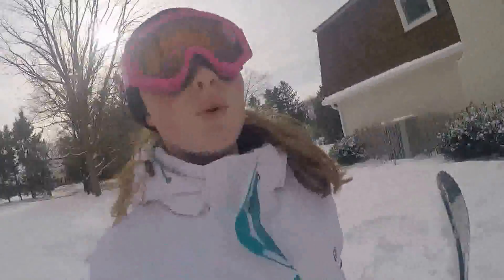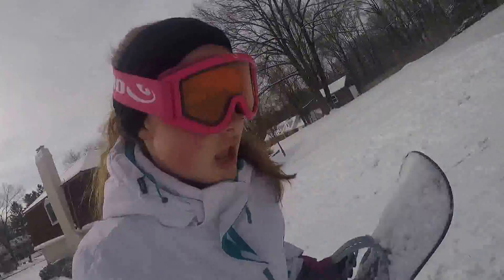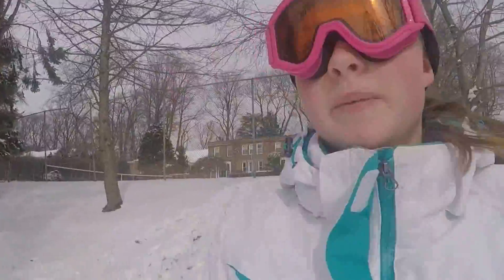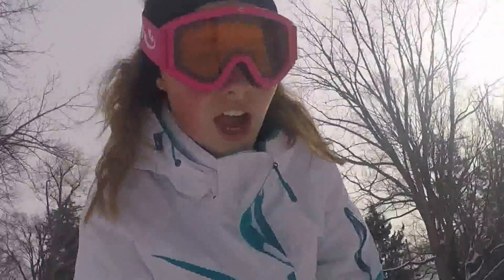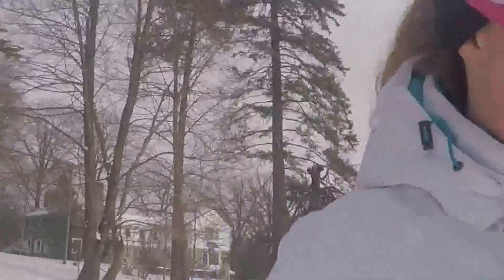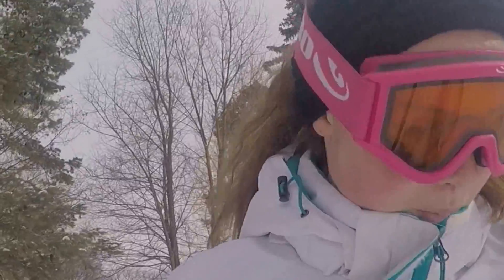How to Snowboard Like a Pro!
So i finally snowed and I thought I would teach myself how to snow board! Well, I hope you learned something or at least laughed at my failure!